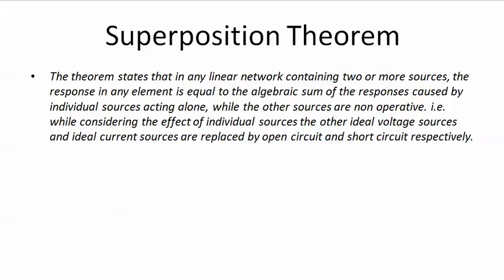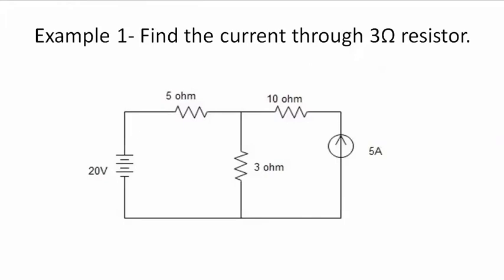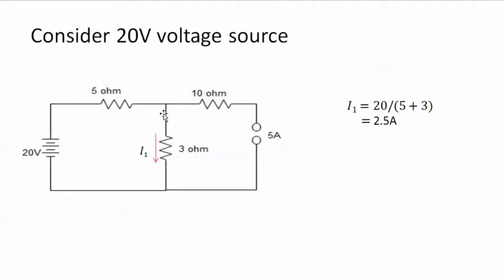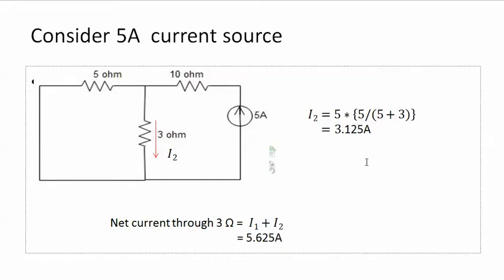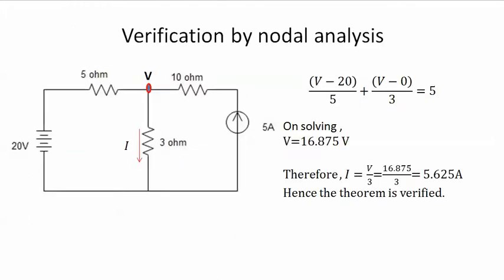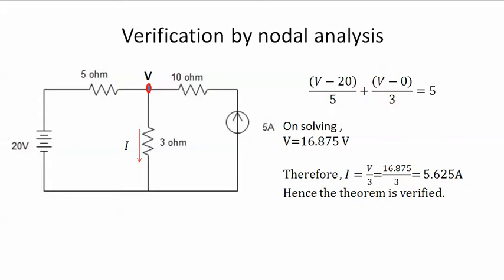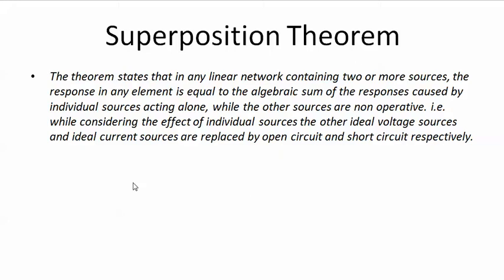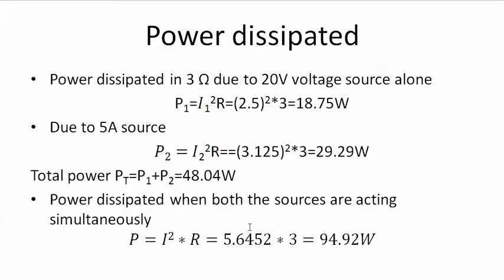lesson 4 Superposition Theorem